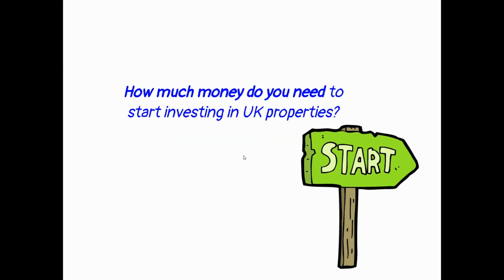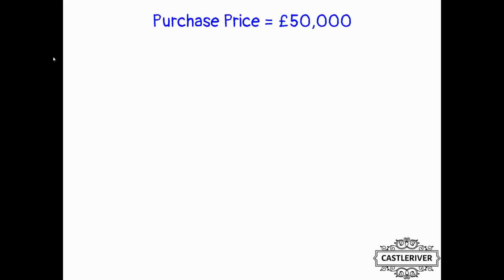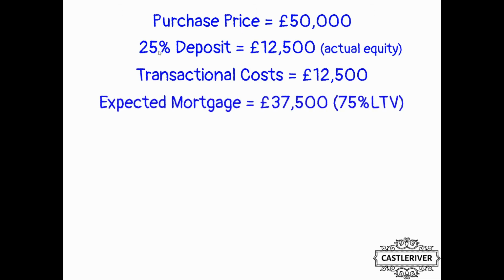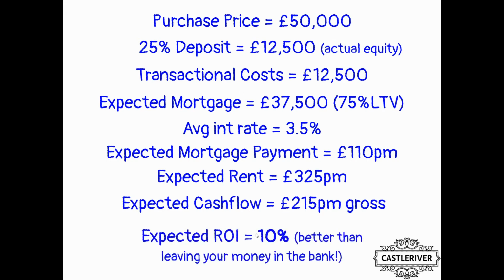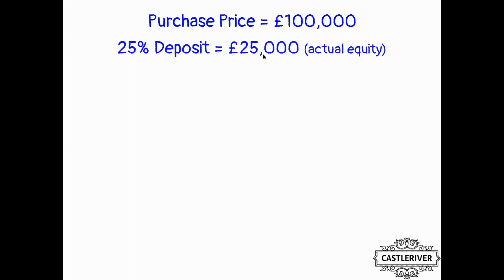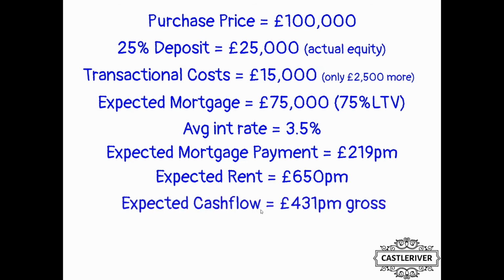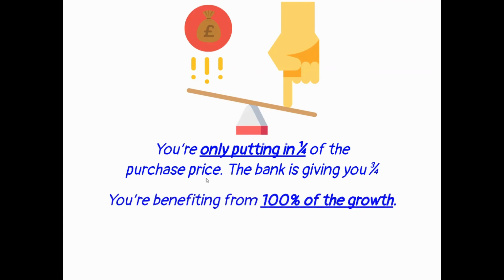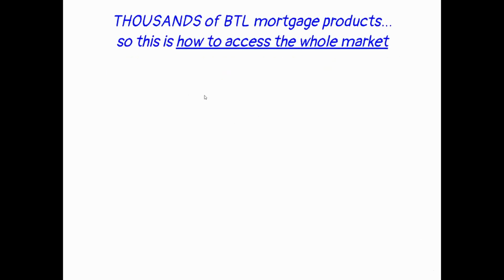What does £25k get you in property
Castleriver is a property investment company that has offices is London & Middle East.

EXPERIENCE FINANCIAL CERTAINTY BY BUILDING A PROPERTY INVESTMENT PORTFOLIO.
We offer research-backed real estate solutions.
We find and secure property investment deals all across England.
At Castleriver we specialise in working with time-poor property investors by sourcing great property investments for them, so they can build successful property portfolios whilst we do all the heavy-lifting for them.

Castleriver helps individuals start and scale successful UK property investment portfolios.

Shane Hindocha is a Property Sourcer that finds and secures below-market-value (discounted) properties all across England. He has successfully sourced over 1,500 properties for investors.